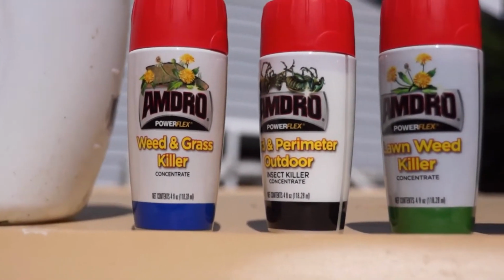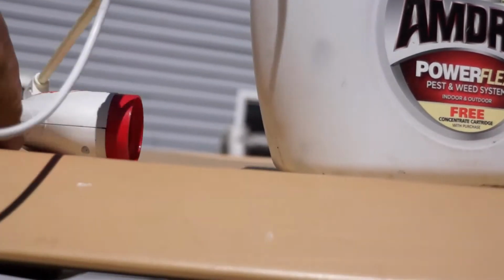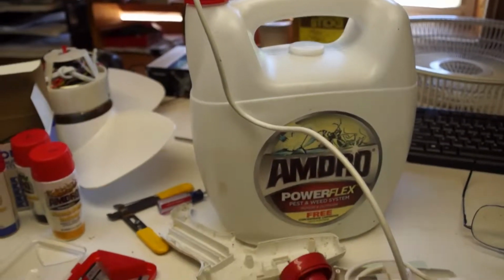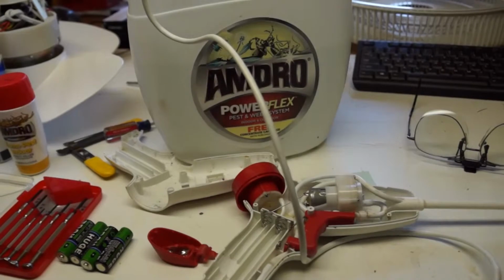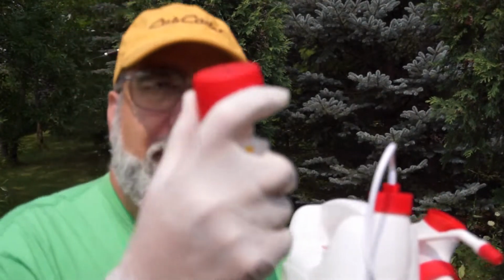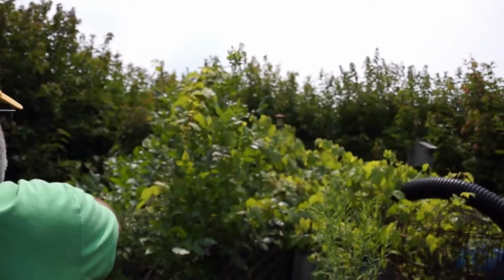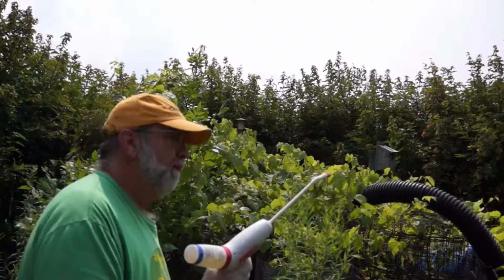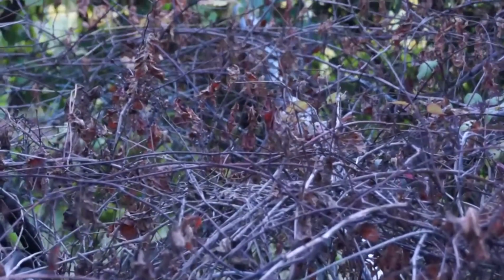MD 77 Amdro Powerflex Pest & Weed System Test